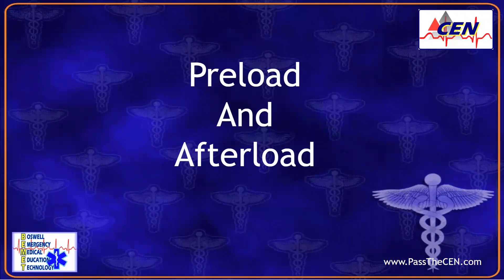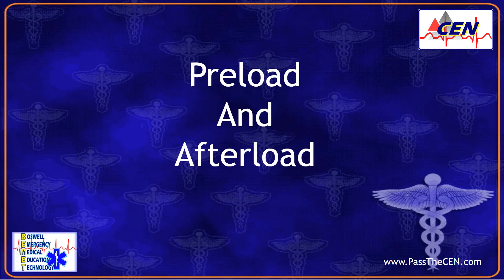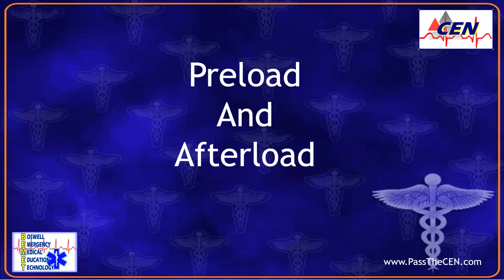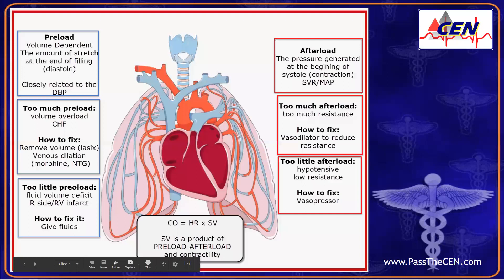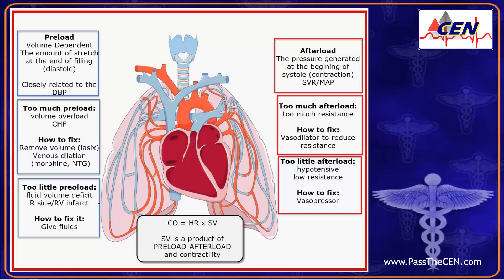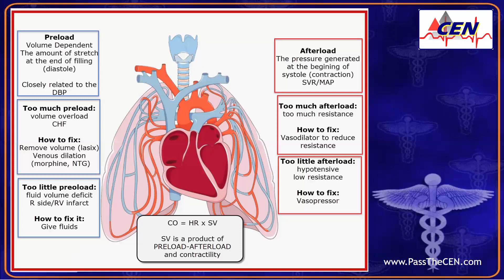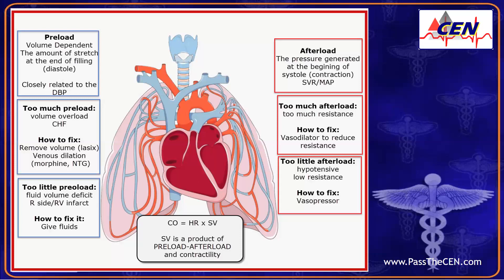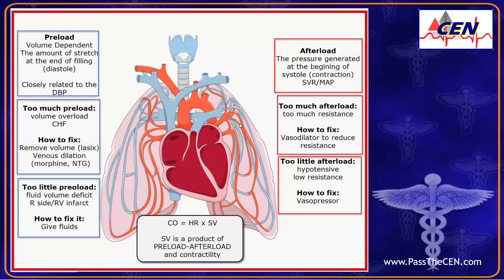CEN Study Preload Vs Afterload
A brief video breaking down preload and afterload.  Keeping it simple.  Ideal for those prepping for the CEN Exam.